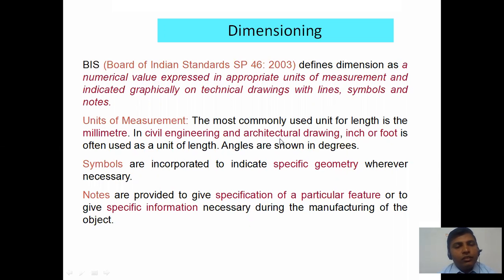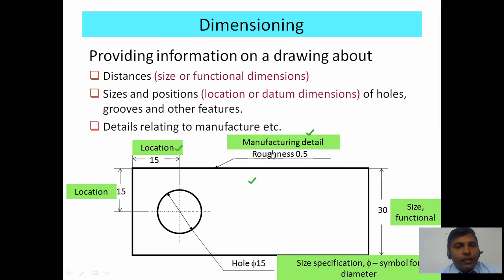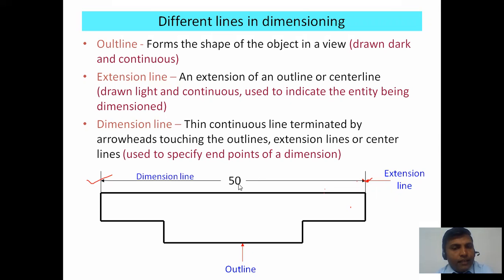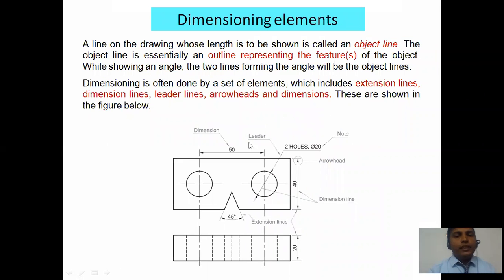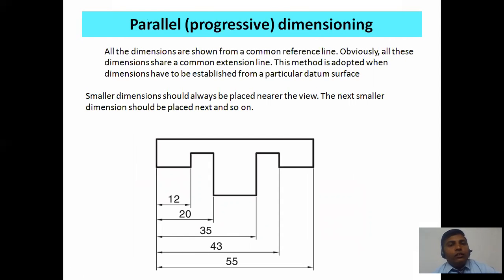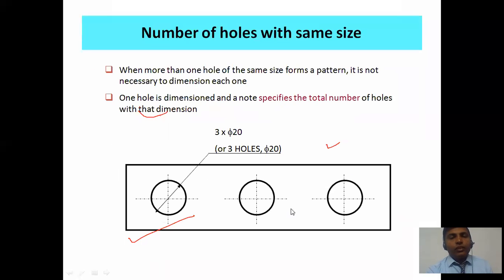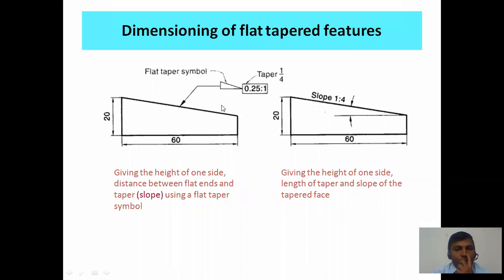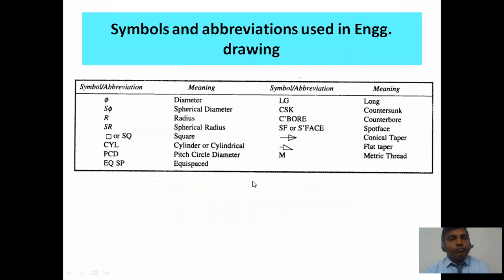Basic of Engineering Drawing Part 4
Video by - Prof. A.J.More
Description - Dimension Rules and Examples